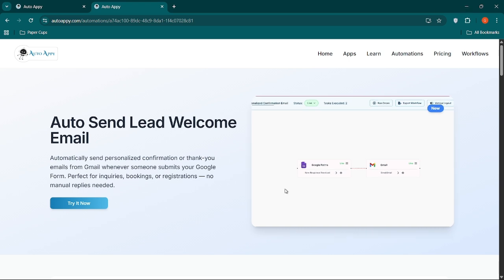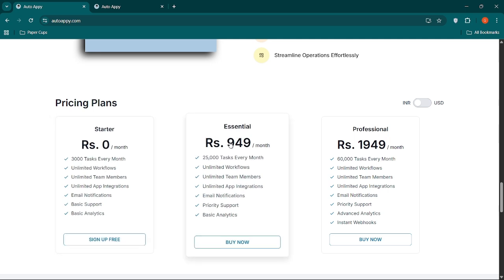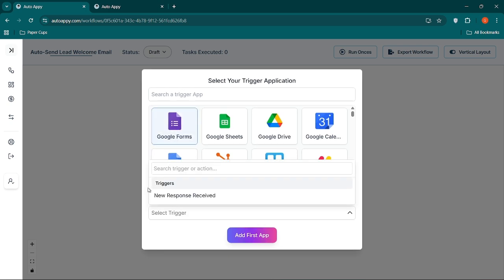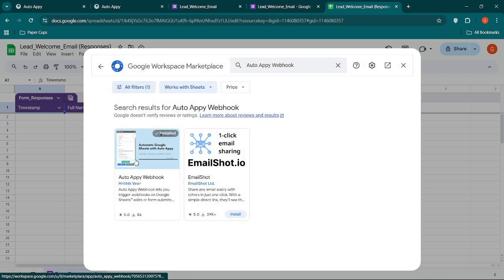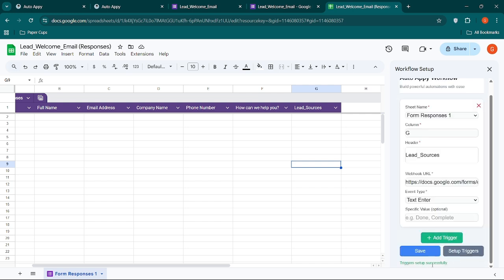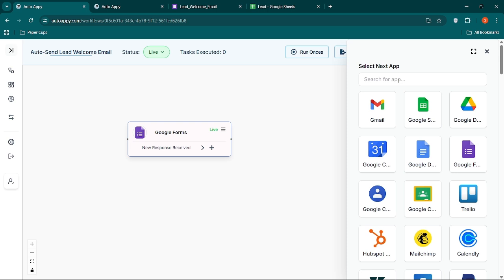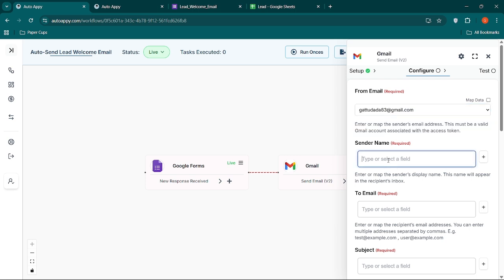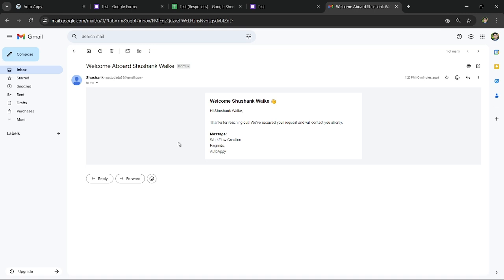Auto Send Lead Welcome Email